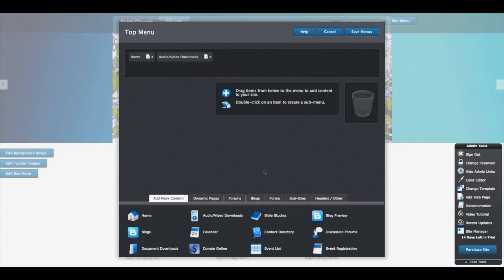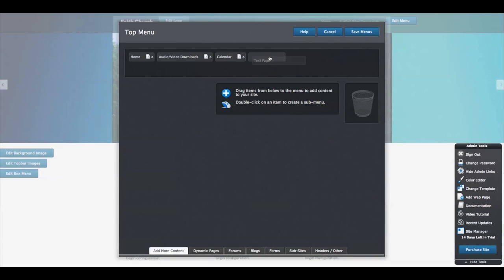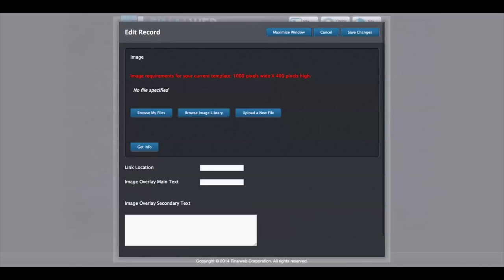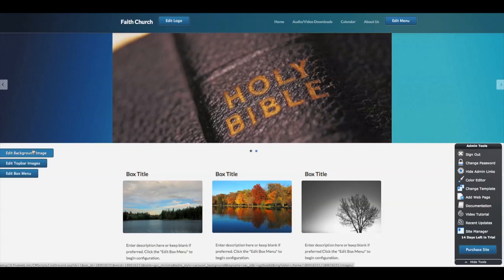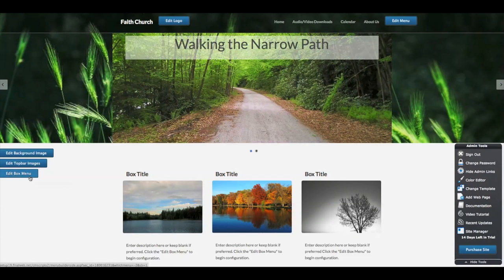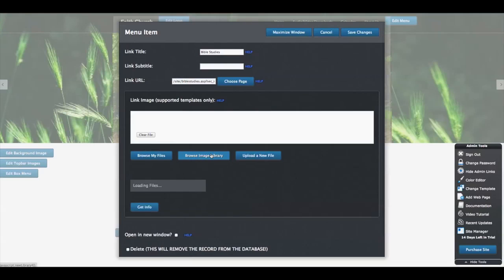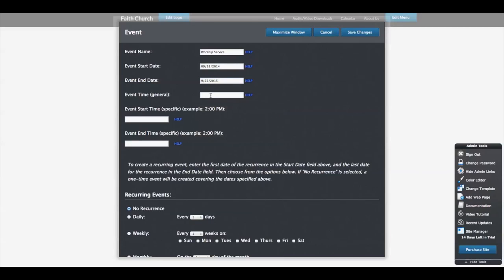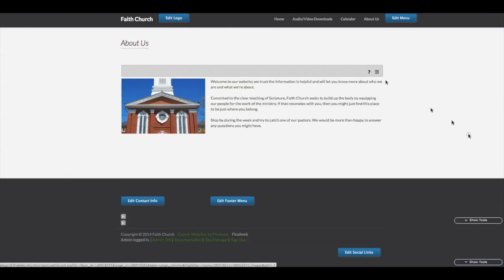Finalweb Quick Introduction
Brief introduction to how to work with Finalweb's software.